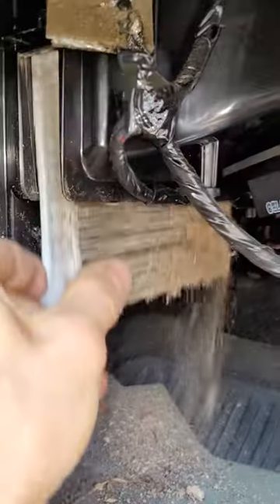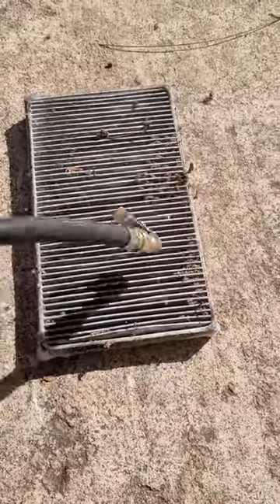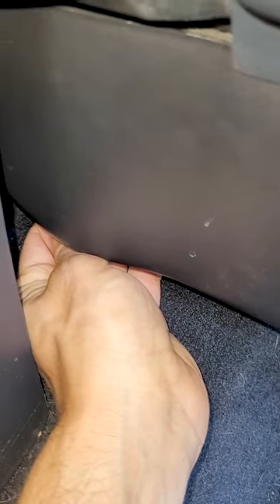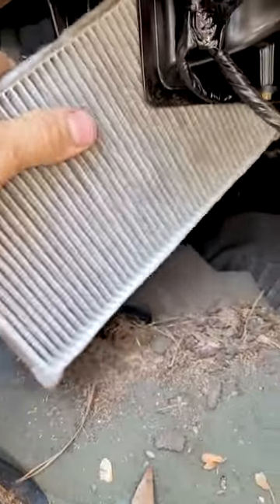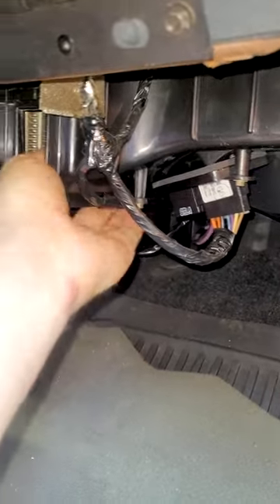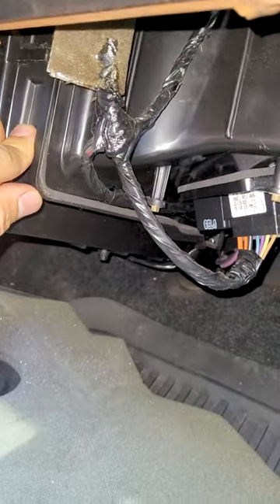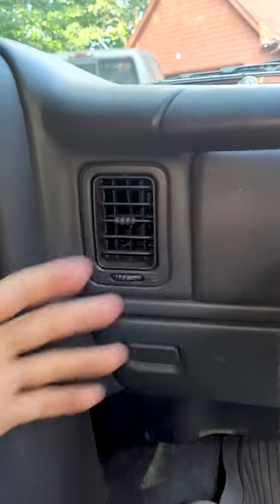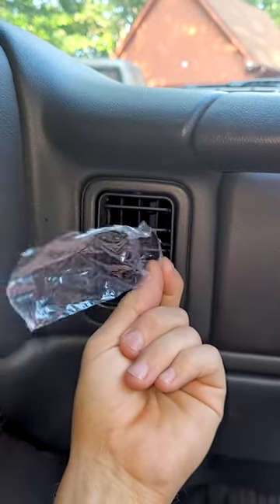Customer States NEW Cabin Air Filter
Customer states cabin air filter replacement. Chevy silverado cabin air filter. Customer vehicle repairs.